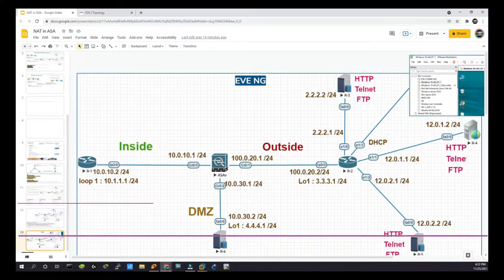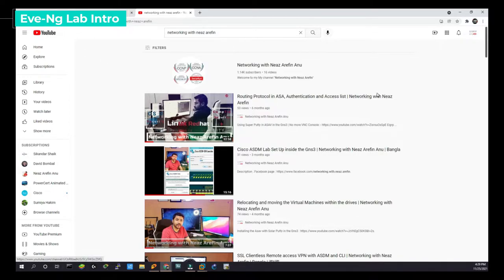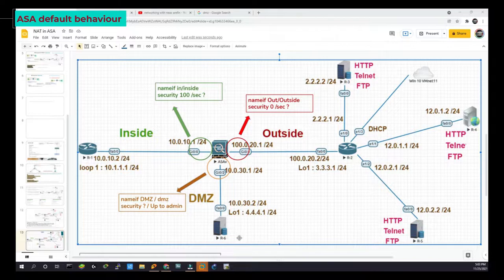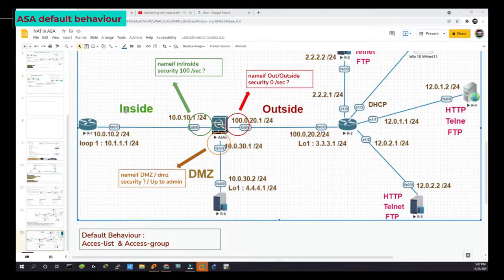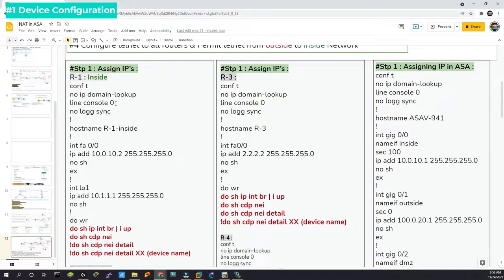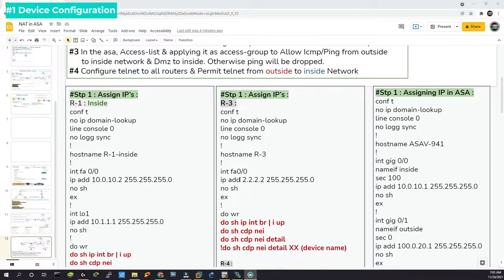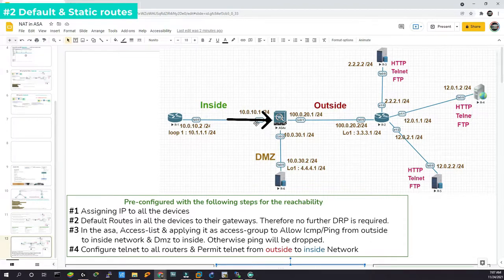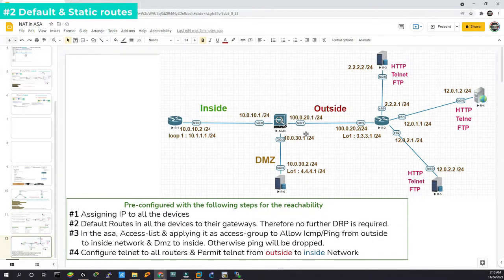EVE-NG Lab | Permitting traffics form Outside to Inside | Adding External VM to the Eve-NG | Telnet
in this Lab, @Networking_with_Neaz_Arefin
1. Routing with default & static route
2. Permitting traffics form Outside to Inside
3. Adding an External VM to the Eve-NG (VMware workstation)
4. Telnet & access-list in cisco ASA